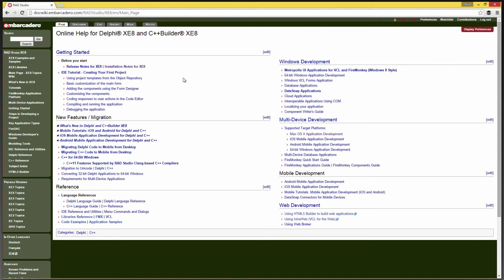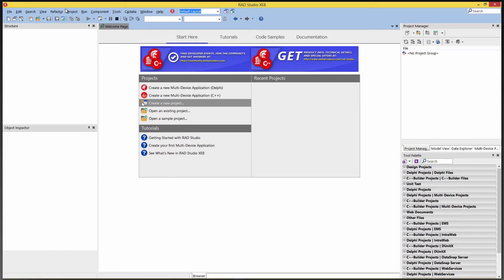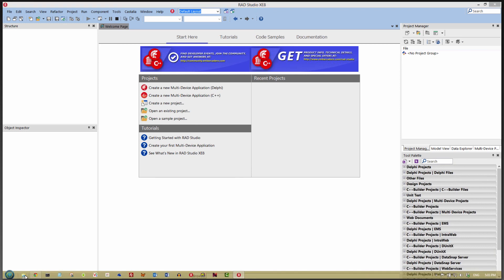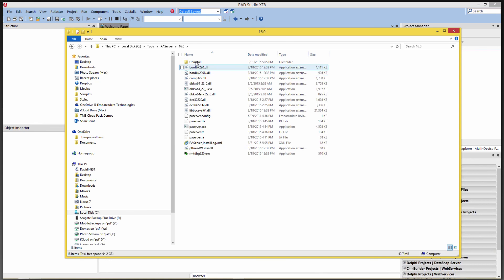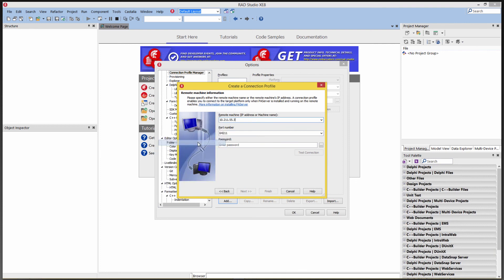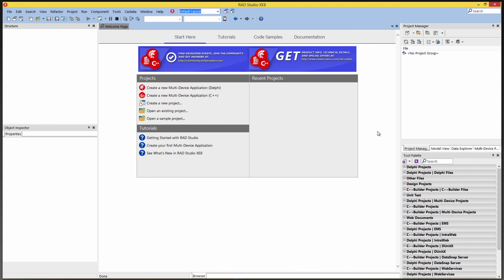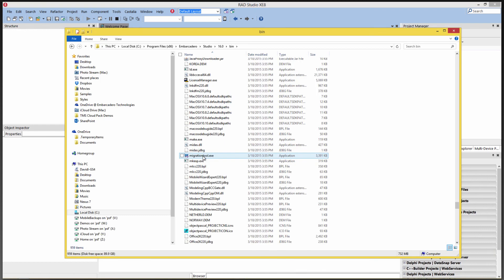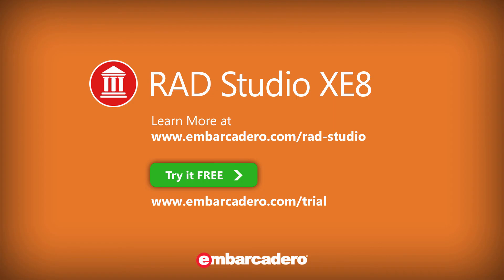Configure Win 64-bit and 32-bit for RAD Studio XE8